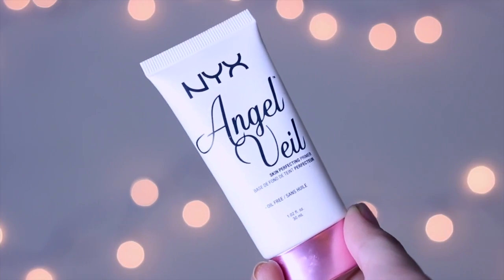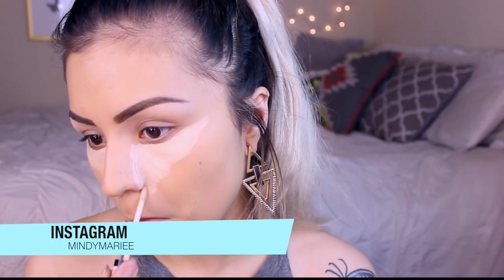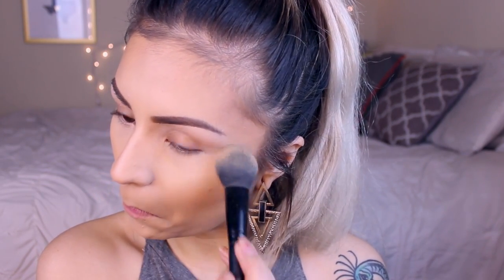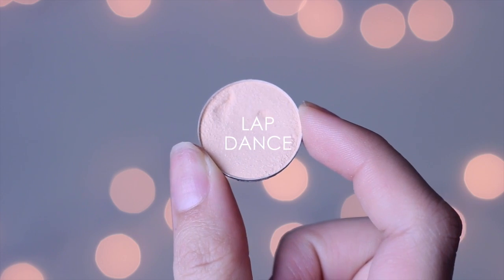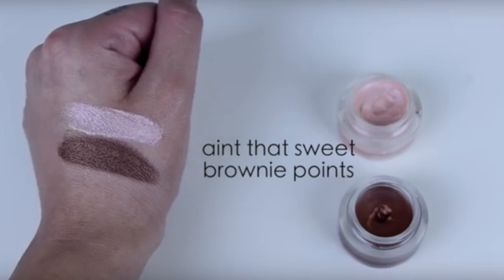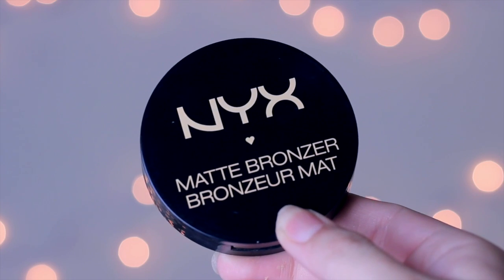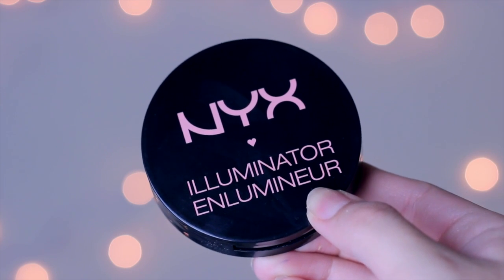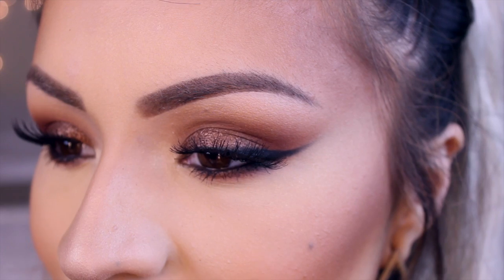ONE BRAND TUTORIAL x NYX COSMETICS | MINDY MARIE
≫≫PRODUCTS≪≪
≫NYX → ANGEL VEIL